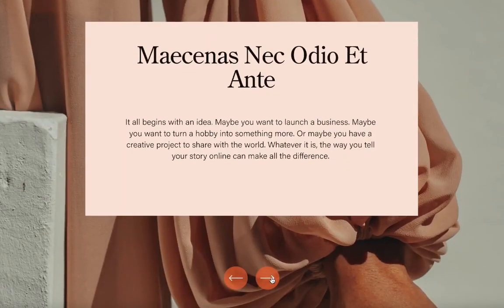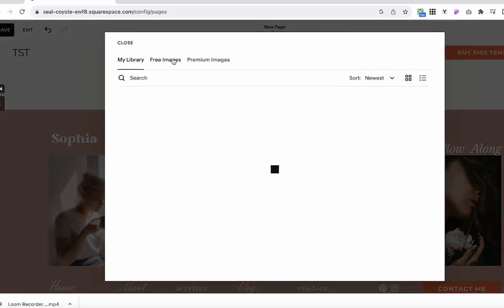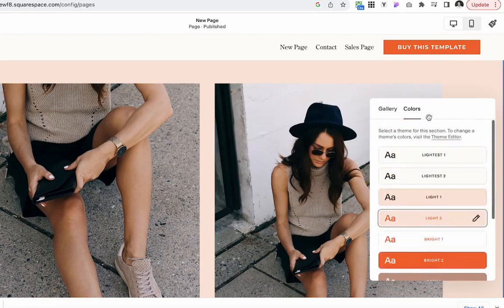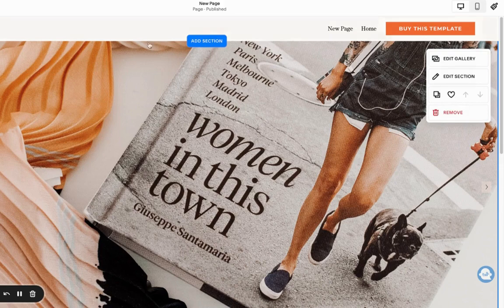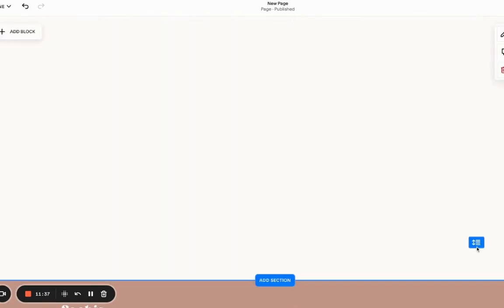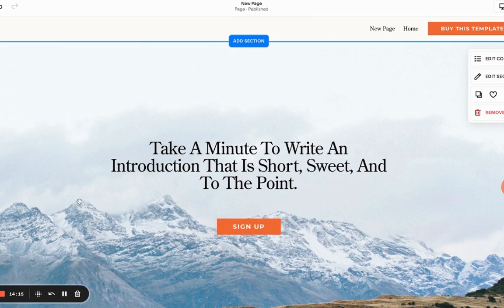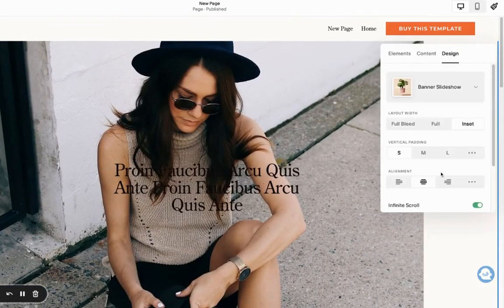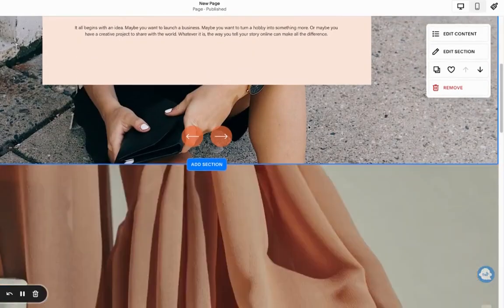Squarespace Galleries 101: Easy Tutorial for Beginners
New to Squarespace? Dive into Squarespace Galleries 101 - An Easy Tutorial for Beginners!